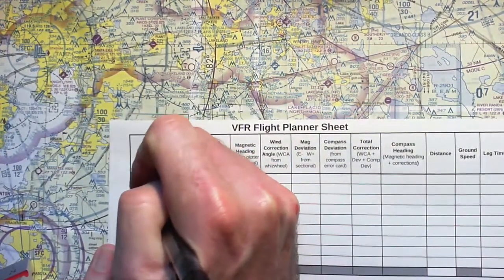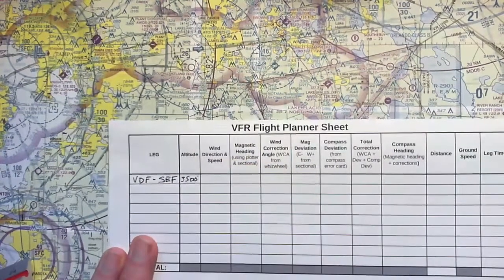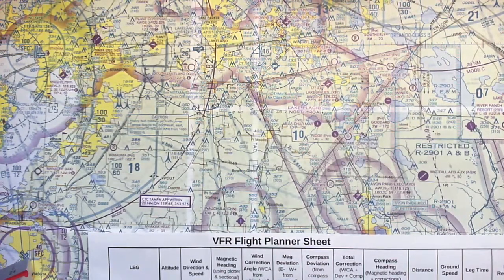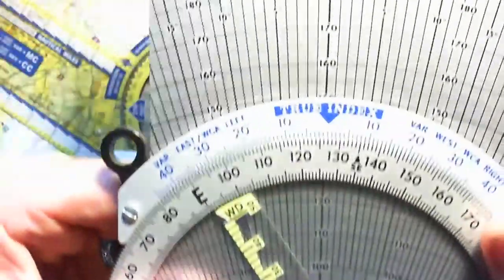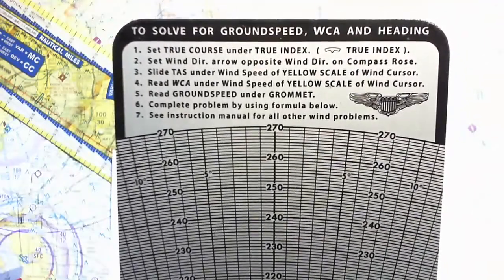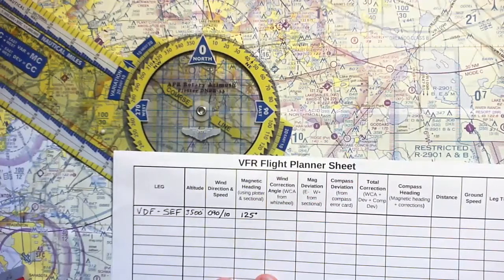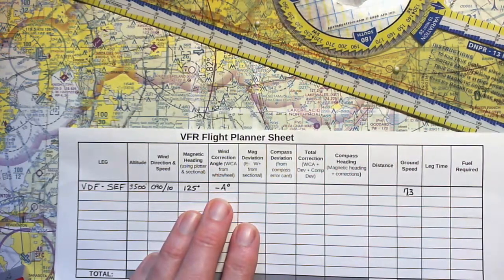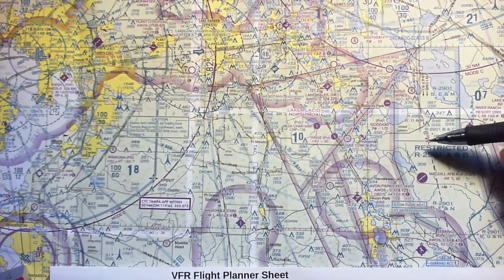VFR Flight Planning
Old school method of doing VFR flight planning, using a sectional chart, plotter, and E6B "whiz wheel".  This is a flight from Tampa Exec (VDF) to Sebring (SEF), Florida.  Cessna C150 profile.